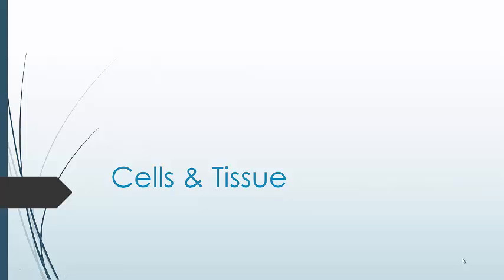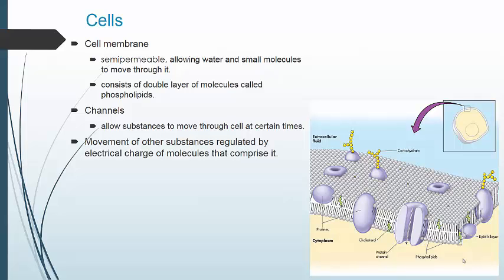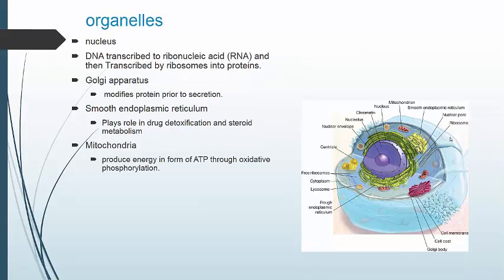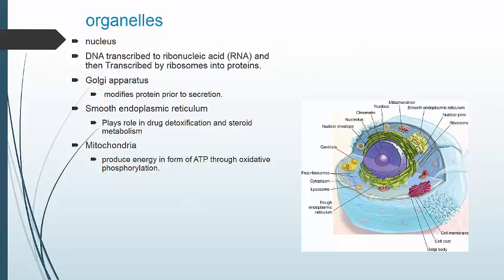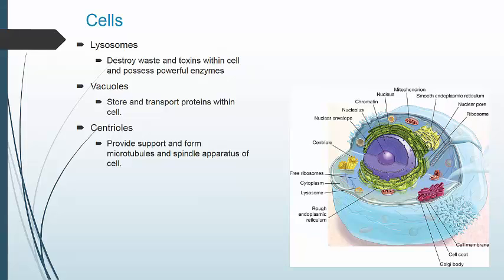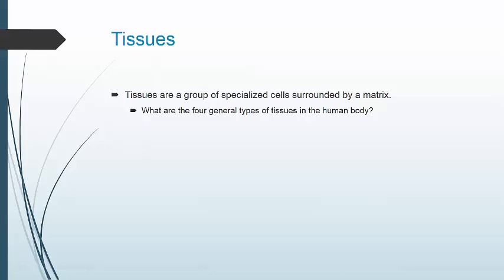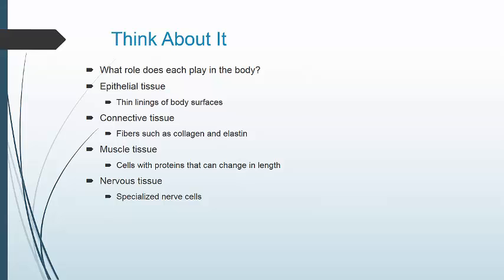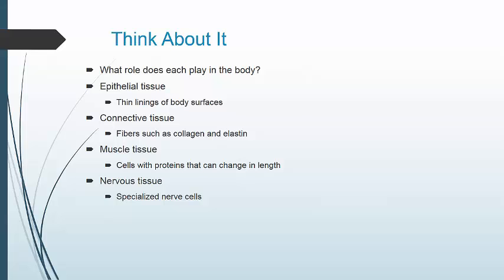cells and tissue